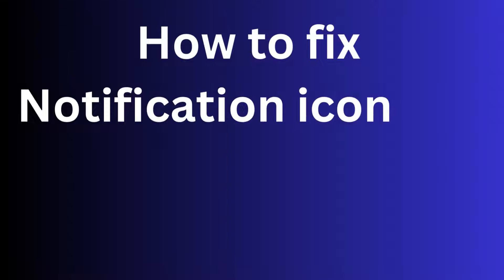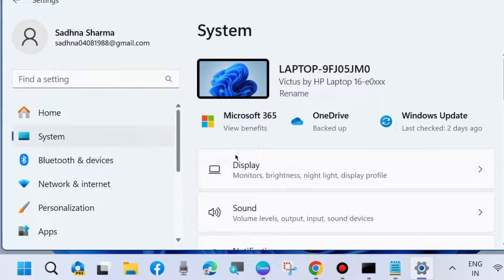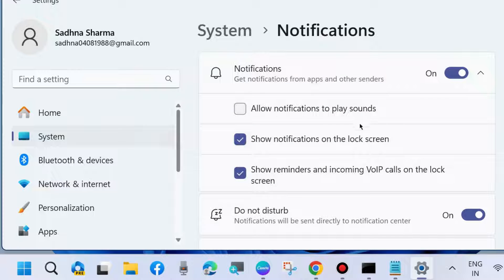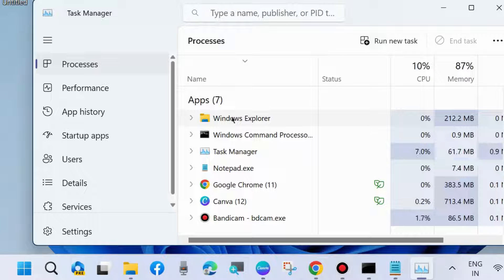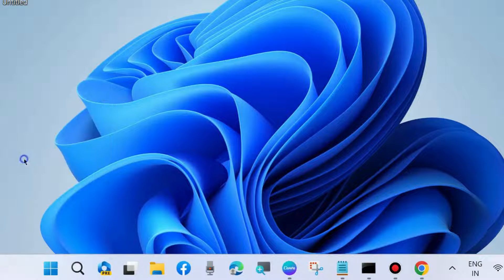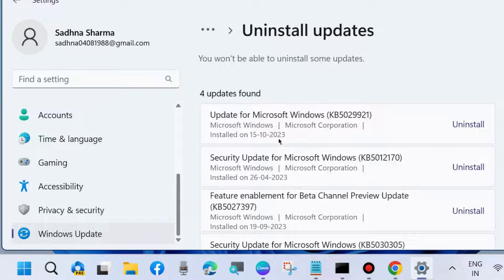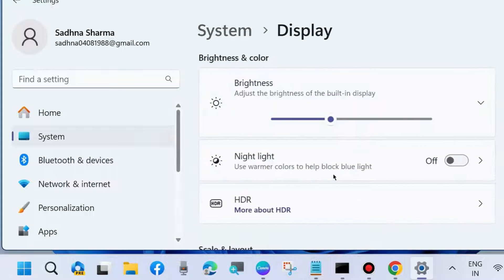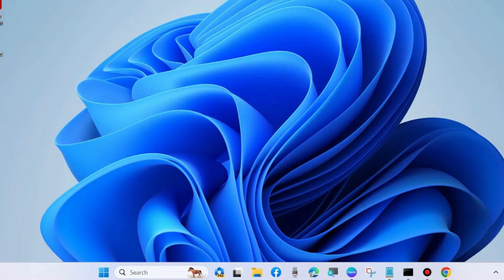Notification icon not showing on Taskbar in Windows 11 / 10 Fixed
How to Fix Notification icon not showing on Taskbar in Windows 10 / 11

Fix error